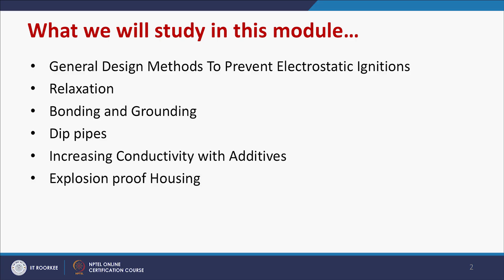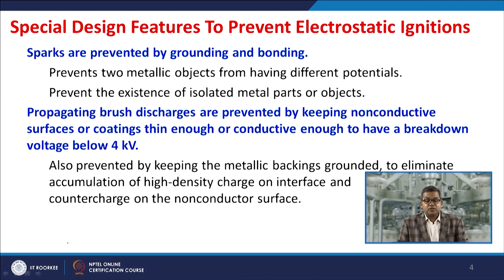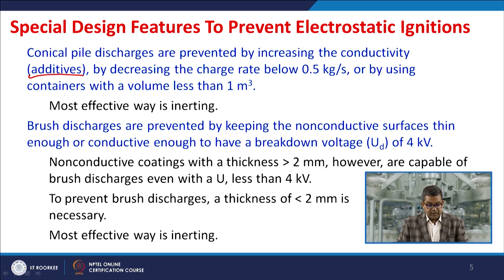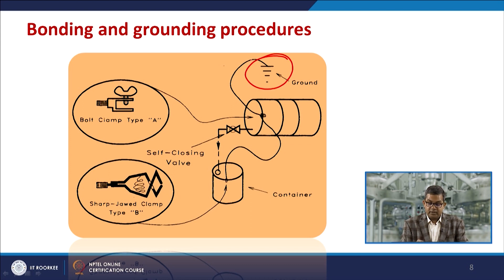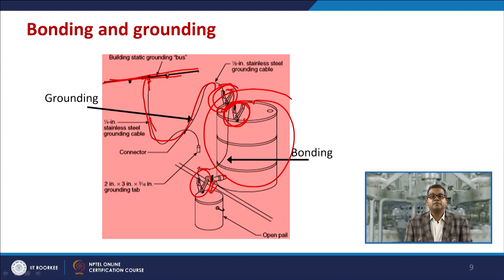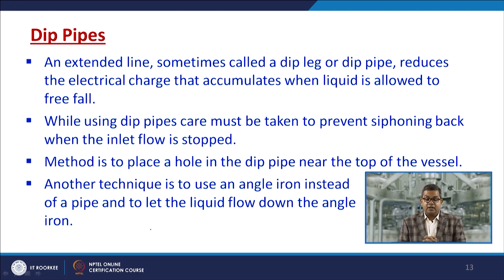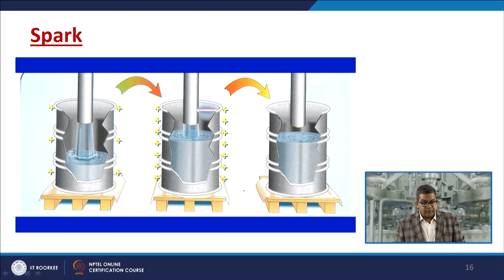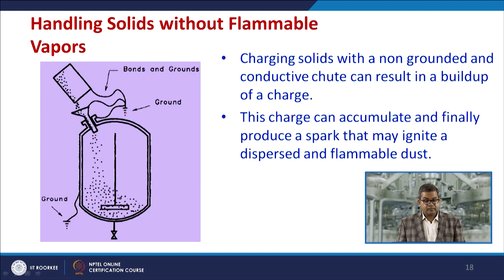General Design Methods to prevent Fire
In this lecture we will discuss about the general design methods to prevent electrostatic ignitions,  relaxation, bonding and grounding principles, and explosion proof housing.